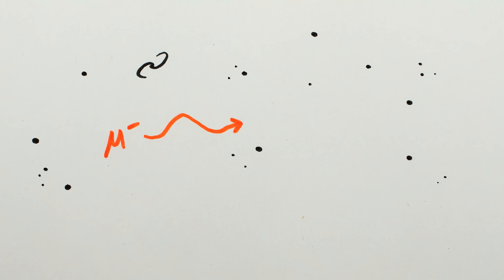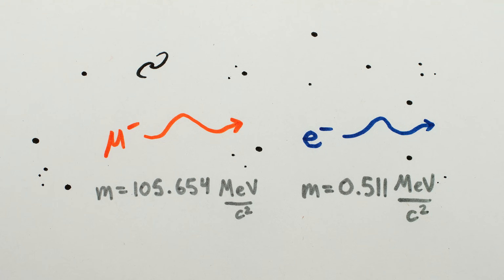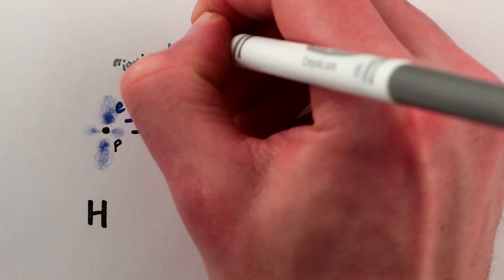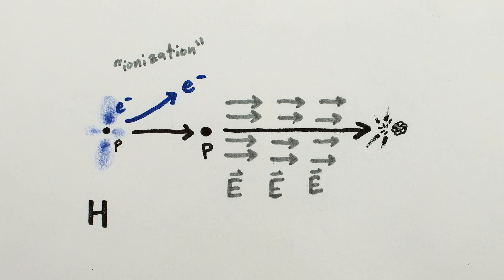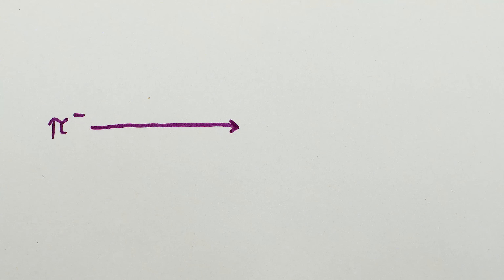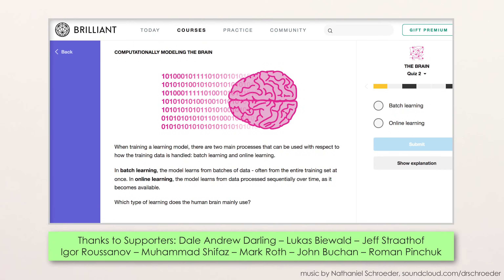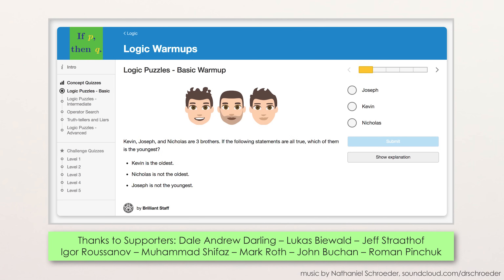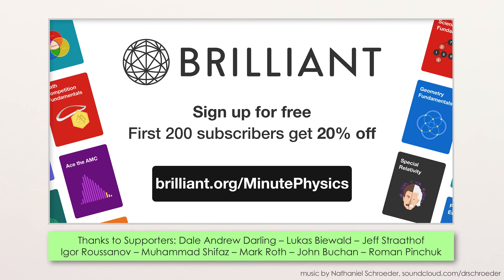How To Make MUONS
To keep your brain sharp with quick daily math & science puzzles, head

This video is about how to create muons in a particle accelerator via bombardment of heavy nuclei with protons, which results in creation of charged pions (plus and minus). The pions then decay into muons and mu neutrinos, and the muons then decay into electrons or positrons and more neutrinos. Muons also form in the upper atmosphere due to cosmic rays, and the uses of muons includes experimental tests of time dilation in special relativity, catalyzing muonic cold nuclear fusion, and more.